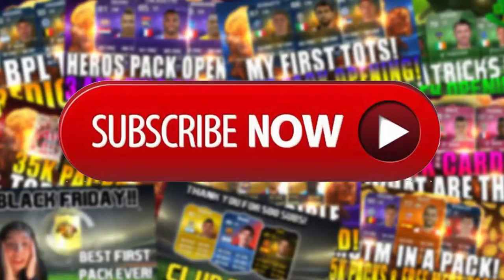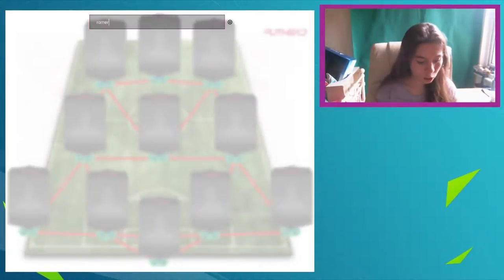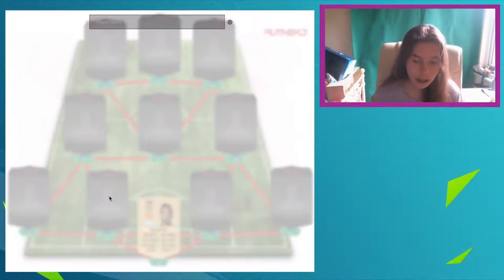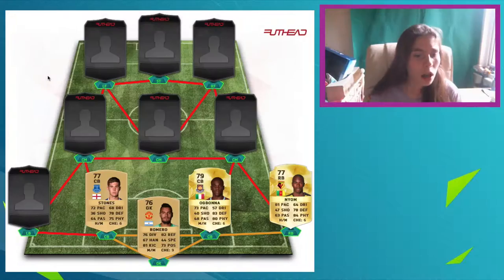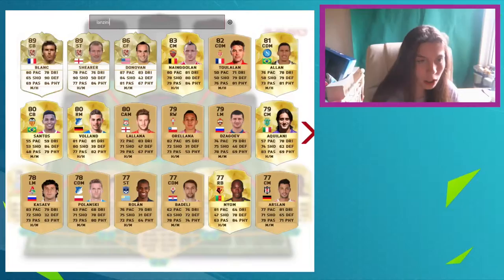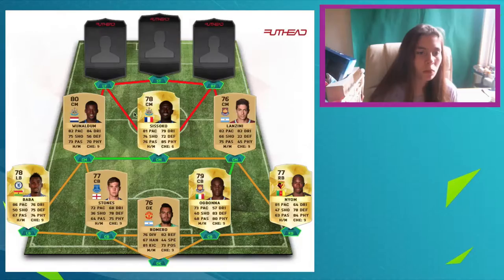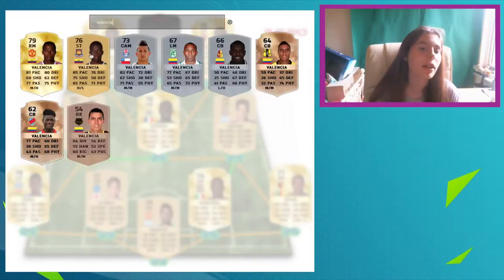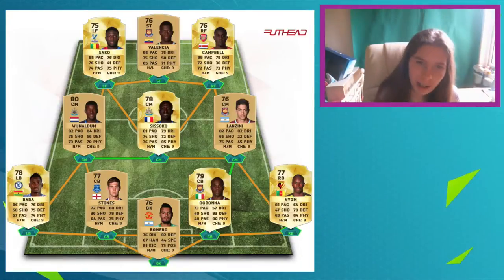FIFA 16 CHEAP BPL SQUAD BUILDER!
Thanks guys for watching and for all the support i got on the last video! :D Hopefully this is a more affordable squad!

OTHER SITES!